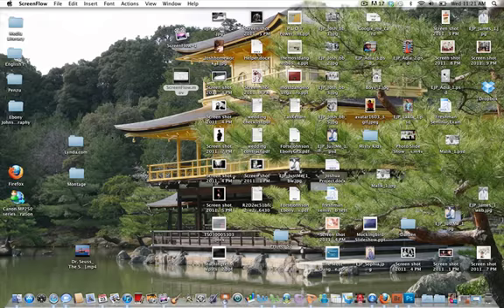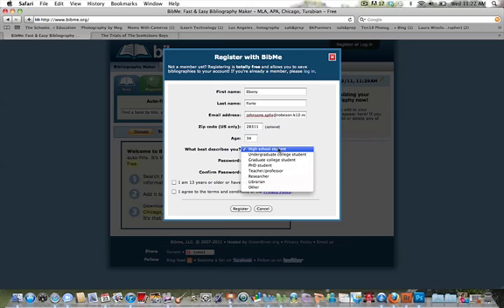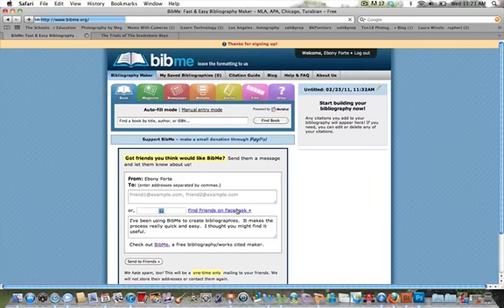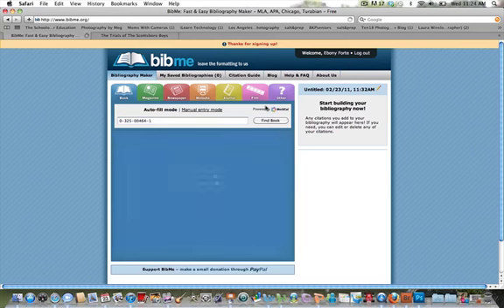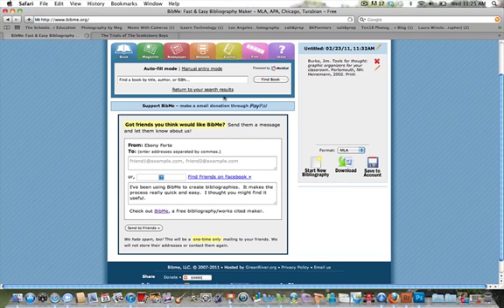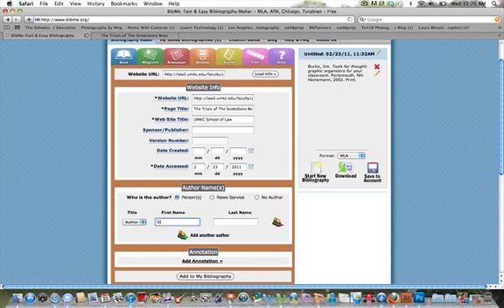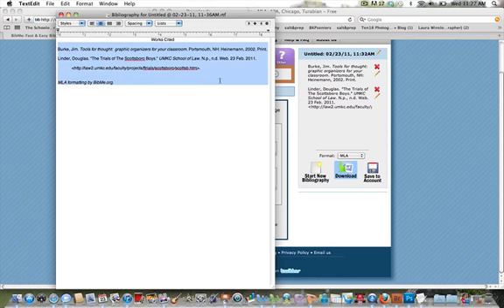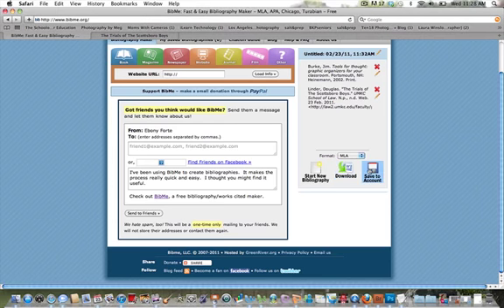bibme screenflow.mov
bib me screenflow tutorial for fullsail university